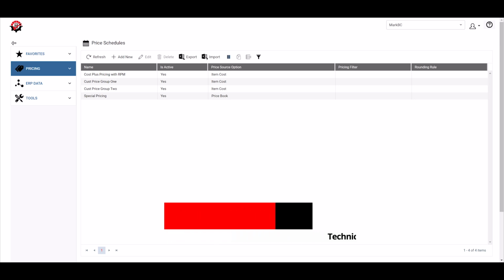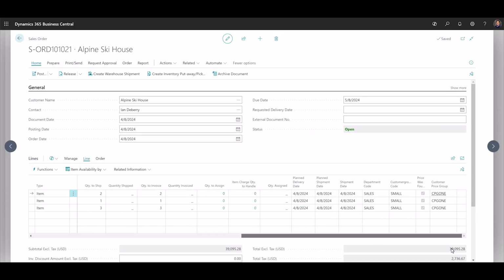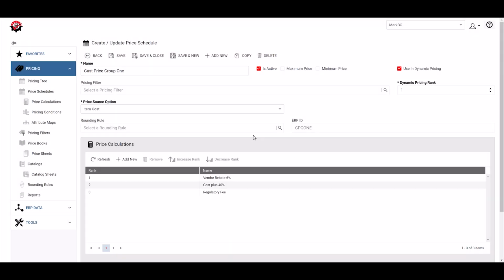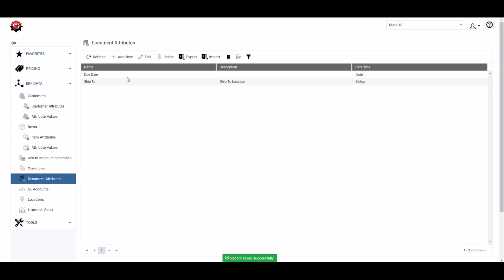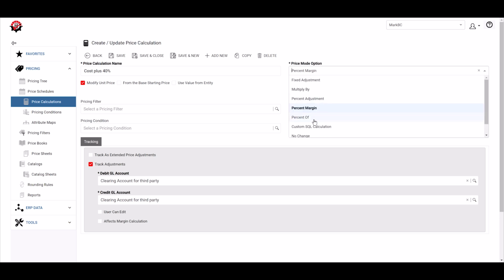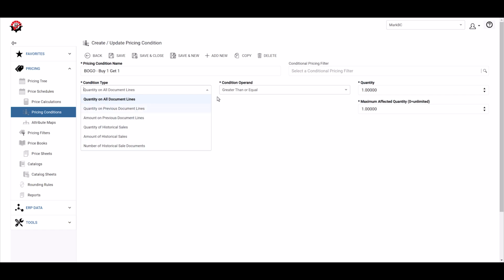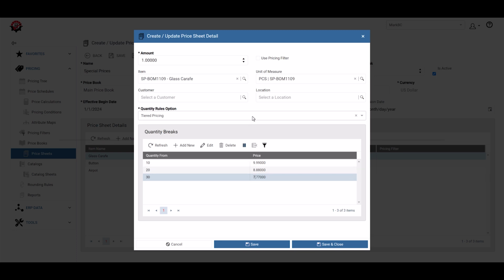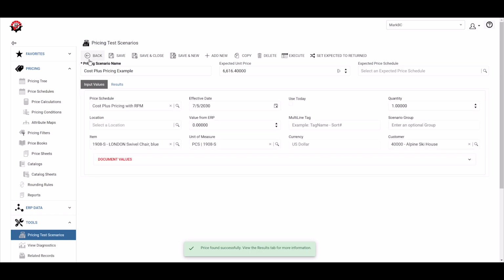Simplifying Complex Pricing in Microsoft 365 Business Central with Rockton Pricing Management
Rockton Pricing Management is a standalone web application that connects to Microsoft 365 Business Central seamlessly. As such, you will get instant price updates, automated price calculations and adjustments, and simplified dynamic pricing in Business Central. Take a look!

Sign up for a FREE webinar to see our pricing optimization tool LIVE